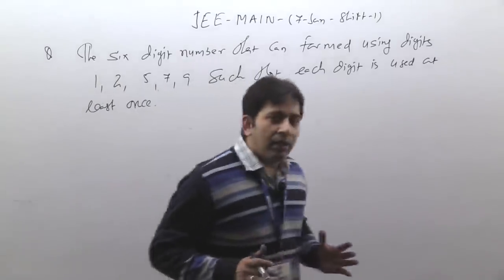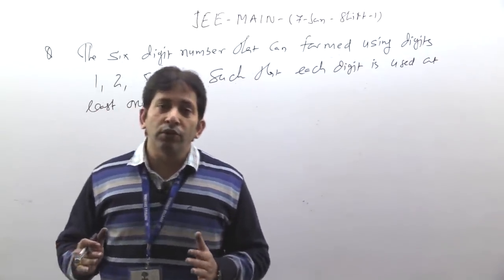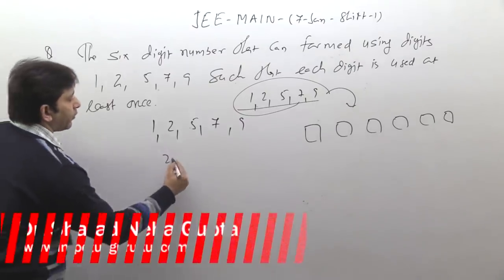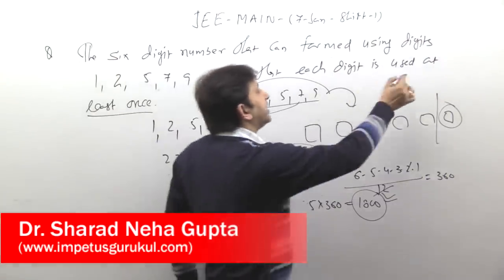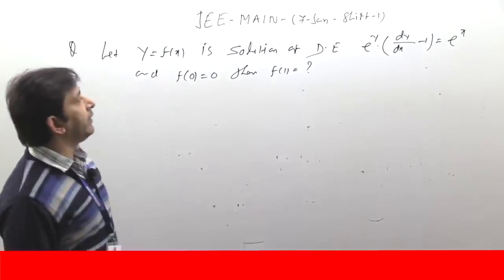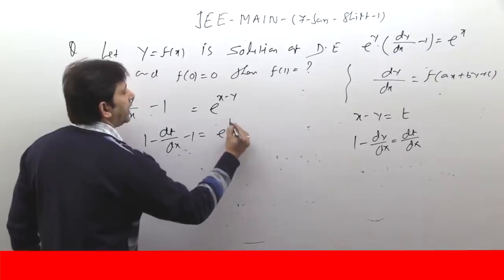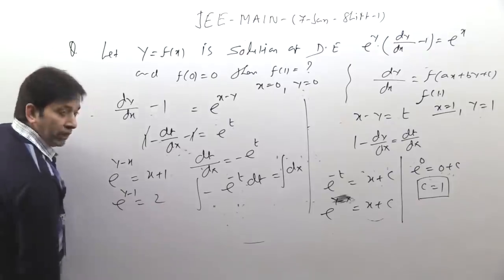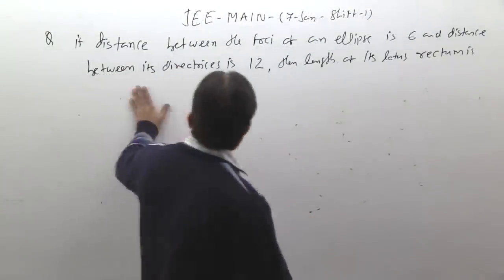JEE -MAIN 7-Jan shift-1 Maths paper solutions | JEE Main Math Solved Paper | IIT JEE paper solution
Jee main 2020 January paper solution | How to solve jee main maths paper within 30 minute |
 " "JEE MAIN Math Paper solutions of Previous Years full List – JEE Main iit jee impetus gurukul" "
Download IIT JEE previous year paper PDF Paper and Solution
IIT-JEE MAIN -2020 January Online paper solution | JEE Solved Papers | JEE Previous Years Solved Papers | Impetus Gurukul:
JEE MAIN Math Paper solutions April 2019 | JEE Solved Papers | JEE Previous Years Solved Papers | JEE Previous Years Solved Papers | Impetus Gurukul:
IIT-JEE 2017 main Math paper solution| JEE Solved Papers | JEE Previous Years Solved Papers | Impetus Gurukul:
IIT-JEE 2016 Mains Math paper solution | JEE Solved Papers | JEE Previous Years Solved Papers | Impetus Gurukul:

JEE Main 2020 September Question Paper -2nd Sep Shift-1 Solving With Tricks. Solve the JEE Main 2020 Question Paper September With Dr. Sharad neha gupta sir, Impetus gurukul, The JEE Main 2020 Question Paper and Solutions
How to Crack IIT-JEE In First Attempt

Impetus Gurukul is present huge range of video lectures in the fields of Mathematics for IIT-JEE, JEE-Main, JEE-advanced, Physics IIT-JEE, Physics NEET, Chemistry IIT-JEE & NEET, Biology NEET with easy technics, Solution of previous year papers

IIT-JEE previous year paper solution with better technic and methods for JEE-Main, JEE-Advanced, IIT-JEE Mathematics free solution, from all books of IIT-JEE solution with free doubt solving. Download JEE-main previous years paper with solution pdf, Download JEE-Advanced previous years paper with solution pdf, and paper analysis of IIT-JEE-main papers, along with Best Strategy for IIT-JEE-advanced preparation plan, also give syllabus analysis of JEE-Main and list of IIT-colleges, and list of NIT colleges, top engineering exams in India

Impetus Gurukul is a free YouTube channel to help all the aspirants in their preparation for JEE Main and NEET. The free channel will help you make a strategy to decode the question paper. Our Impetus Gurukul experts are committed to giving the best guidance for JEE preparations by analysing the crucial needs of the students who want to crack the entrance exam and get through it.

1. Learn from your favourite teacher
2. Dedicated Doubt sessions for each stream i.e. IIT JEE Math, JEE Physics & JEE chemistry
3. One Subscription, Unlimited Access to Live Online Classes and Videos
4. Real-time interaction with best-in-class teachers
5. You can ask doubts in live online classes
6. Limited students in each Online Class
7. Download the videos & watch offline
8. Online Mock test
9. Download study material
10. Topic wise test and cumulative test series

Feel free to spread the word – share the videos with your friends and classmates.